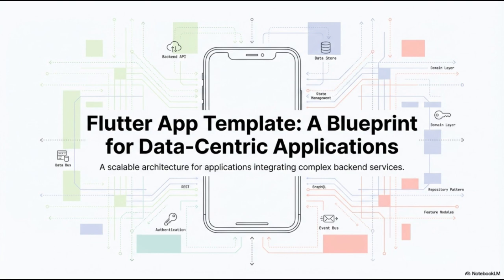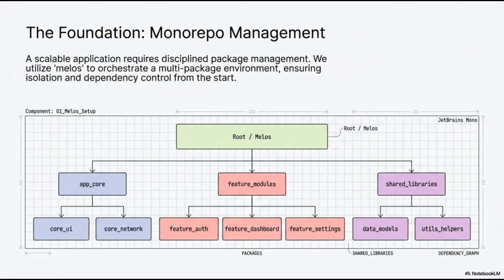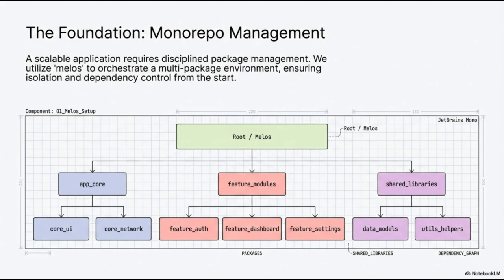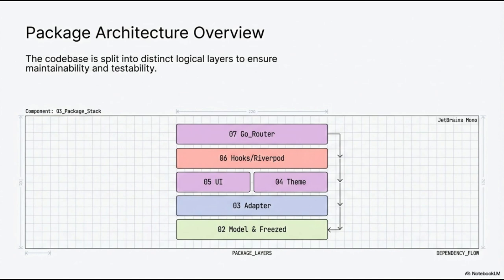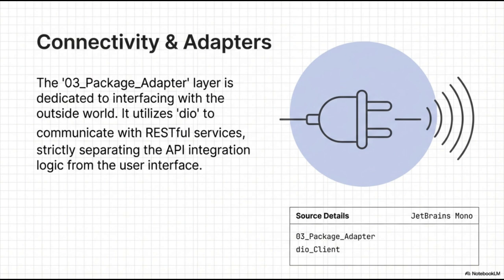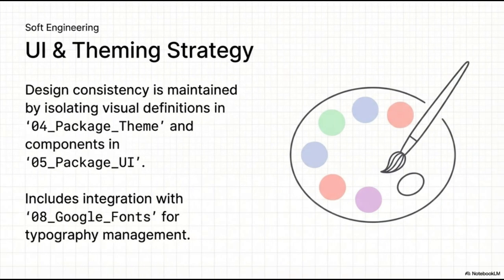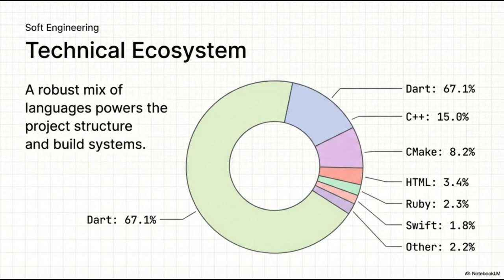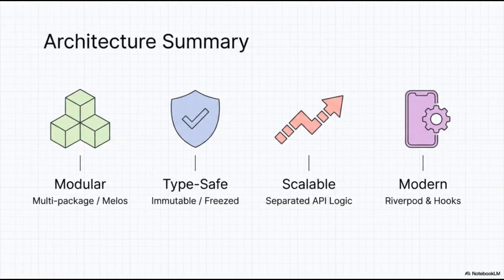Flutter App Template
A Blueprint for Data-Centric Applications which is designed with a scalable architecture for applications integrating complex backend services.